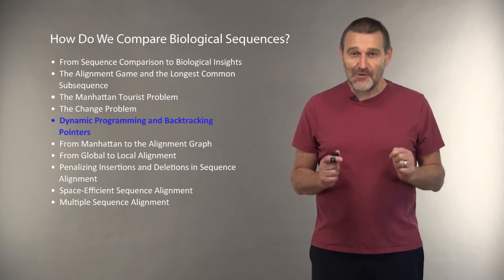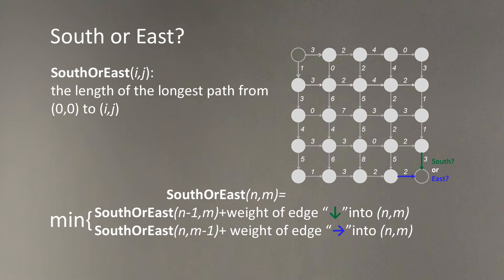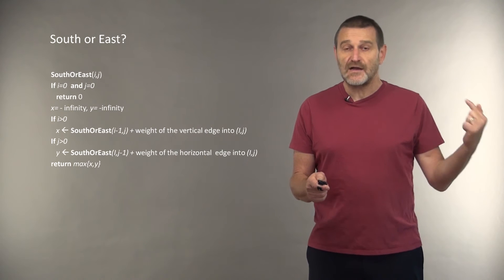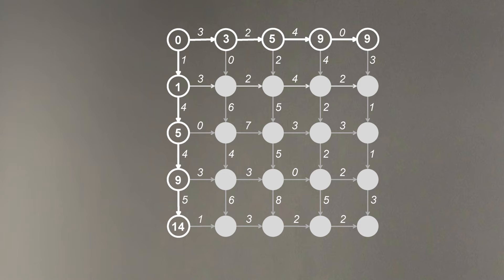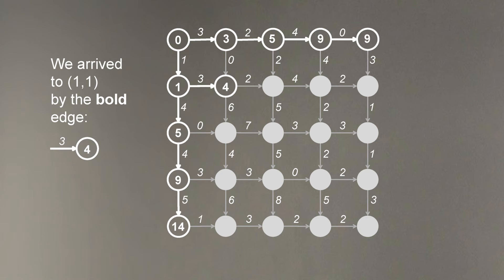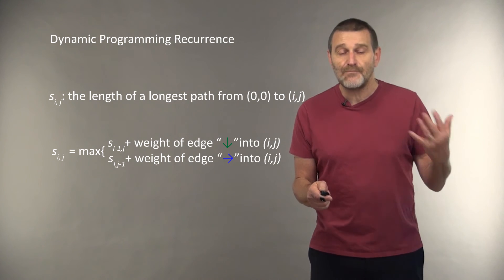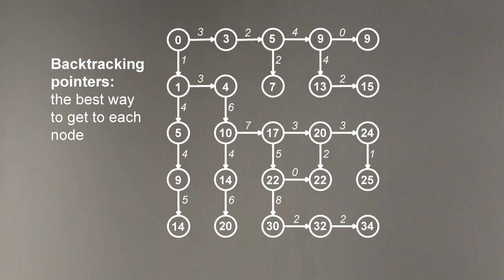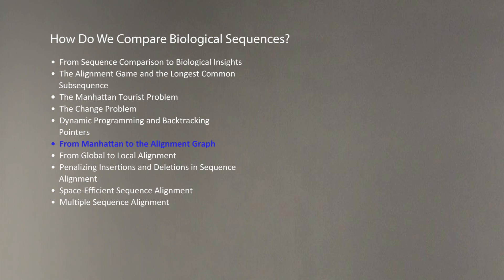Dynamic Programming and Backtracking Pointers